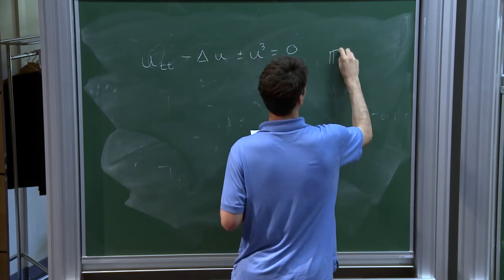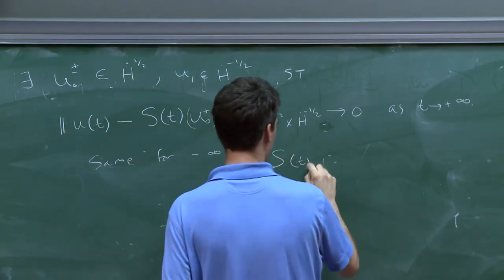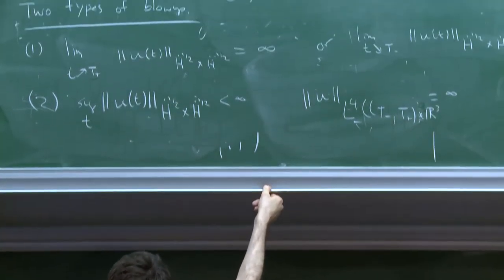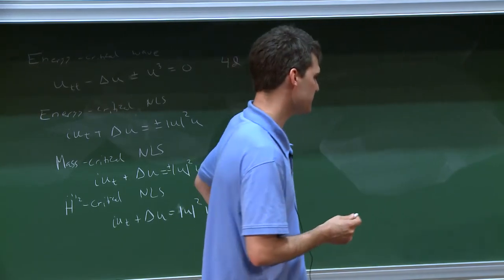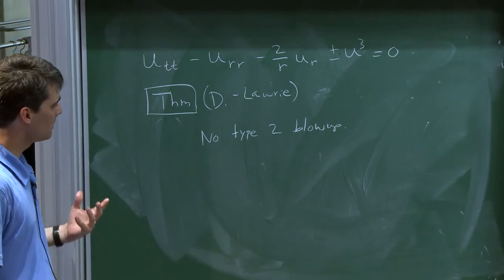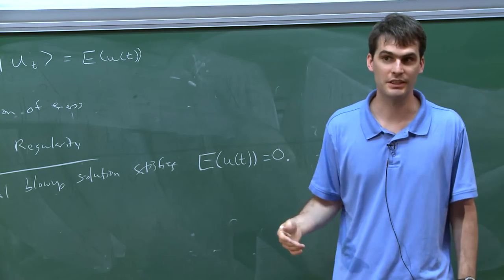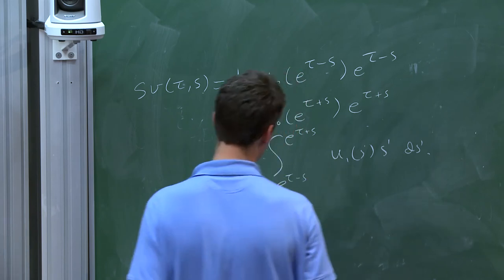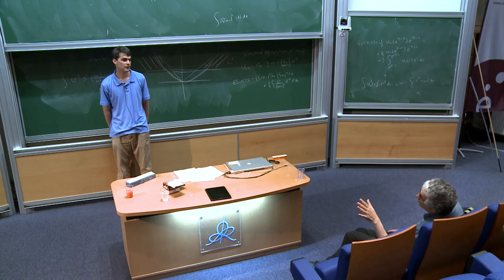Benjamin DODSON - Cubic nonlinear wave equation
In this talk we will discuss some recent results regarding global well -posedness and scattering for the cubic, radial wave equation in three dimensions. Both type one and type two blowup will be discussed.